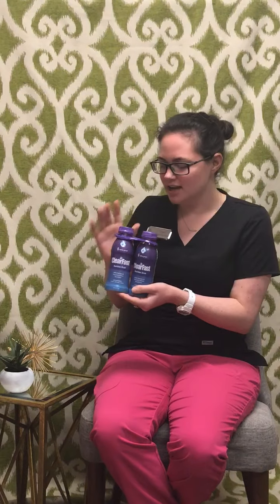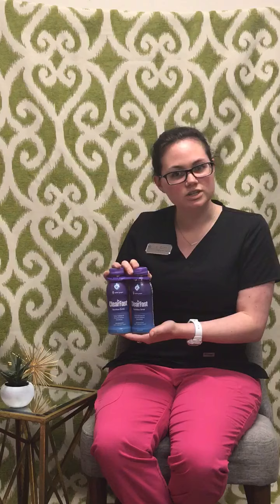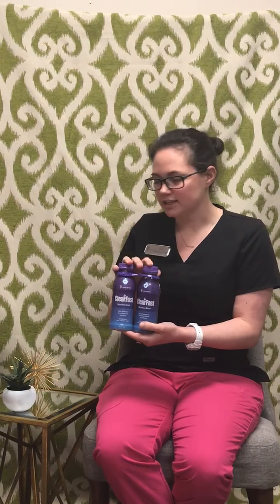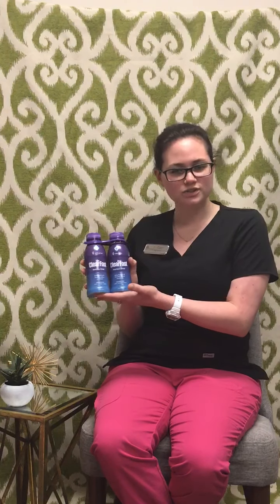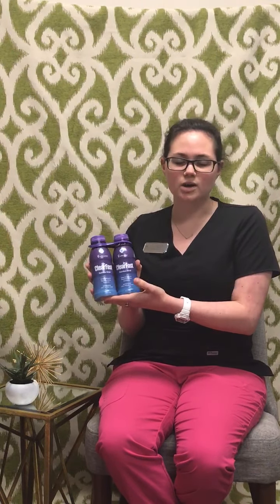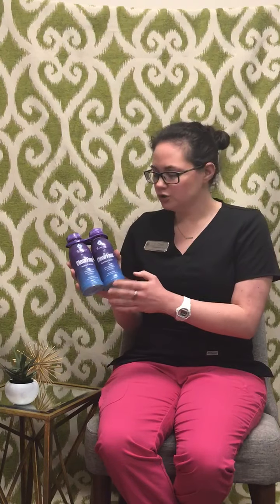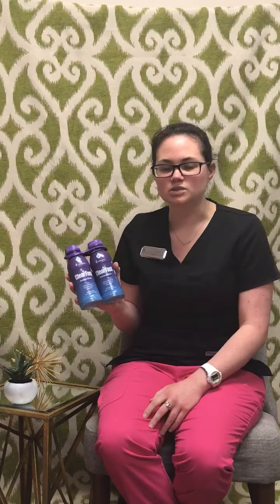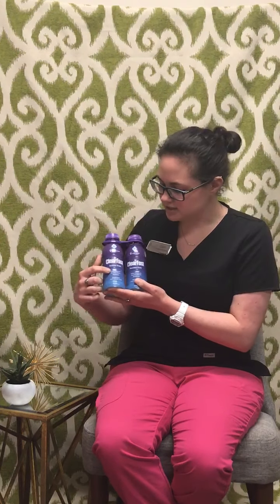Prepping for Breast Reconstruction | PRMA's ERAS Protocol's Nutritional Drink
Many of our patients are surprised to learn that part of their pre-surgery preparation includes a nutritional drink.  This specially formulated carbohydrate drink is an important part of our ERAS protocol and has many benefits to patients.

The drink enables the body to process anesthesia quicker, decreases anesthesia related nausea, and optimizes healing. Patients are now able to begin eating solid food much earlier after surgery and the risk of constipation is also far less, particularly since pain control is no longer dependent on narcotics.

PRMA specializes in microsurgical breast reconstruction and performs over 600 DIEP flaps per year. Patients are routinely welcomed from Texas, throughout the US, and across the World.

We are in-network for most US insurance plans and we do not balance bill.

PRMA | Center for Advanced Breast Reconstruction
San Antonio, Texas